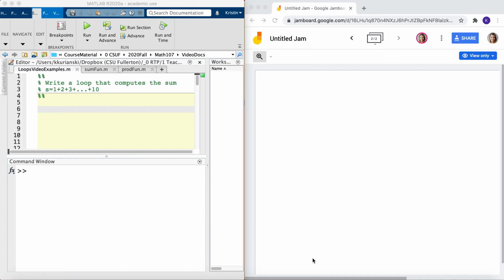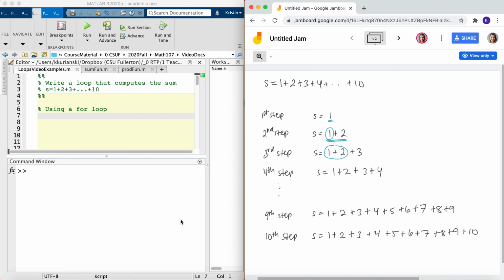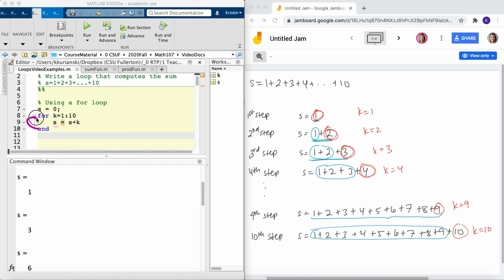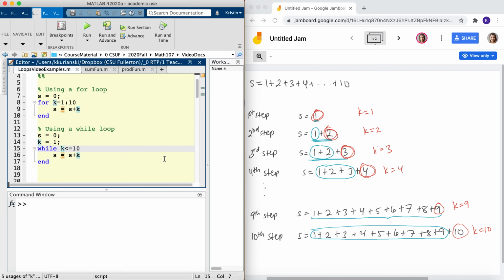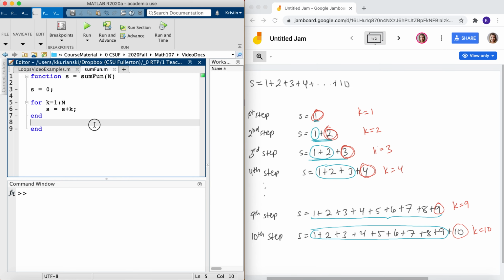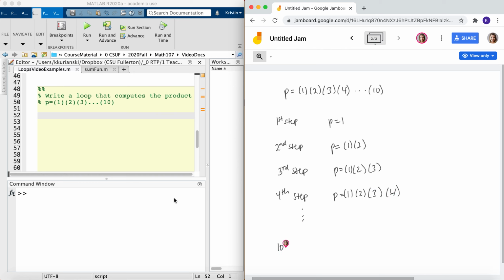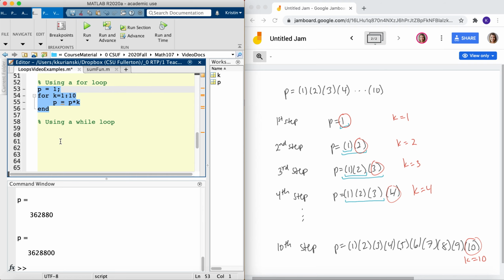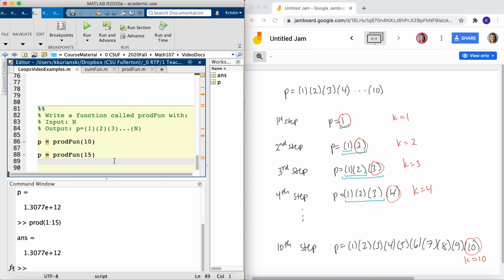Loop Example (Sum and Product)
8:07 I misspoke by saying "Ctrl+S". The command to break out of an infinite loop is actually "Ctrl+C".